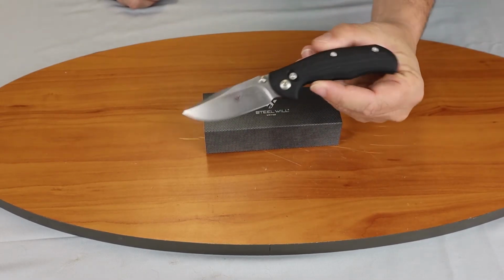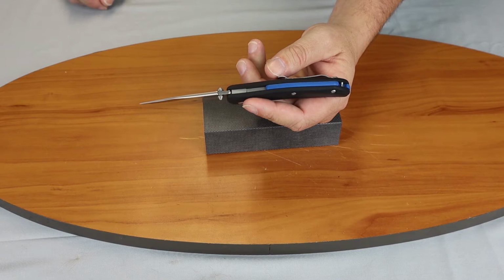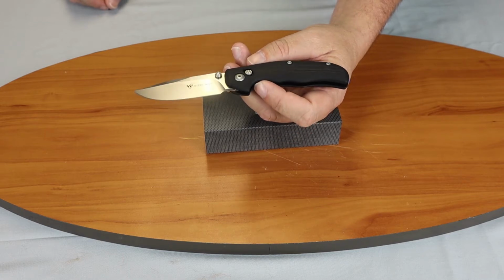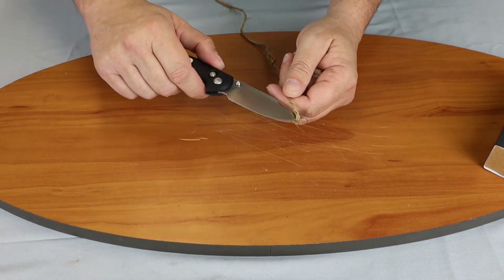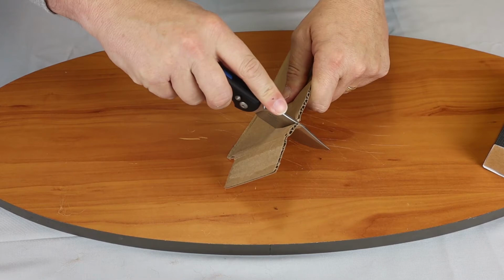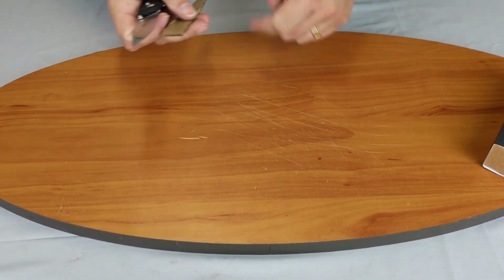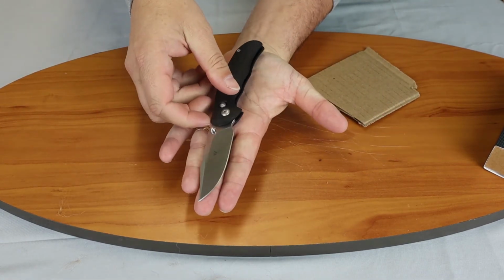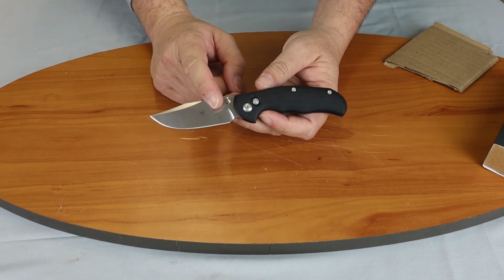Steel Will Tasso (ANT LOCK) FOLDING KNIFE REVIEW | Atlantic Knife Reviews 2019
M390 blade. 60-61 HRC. 7.25 inch full length. 3 inch blade length. 3.17 oz. G10 handle.